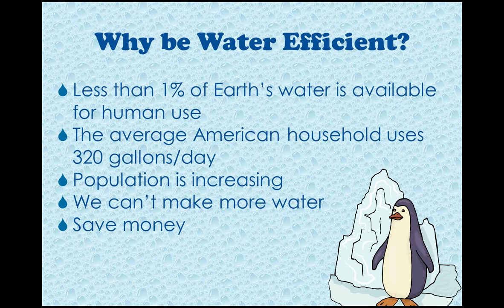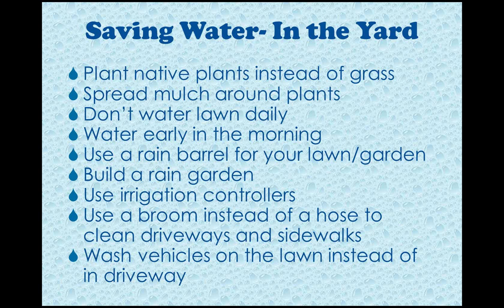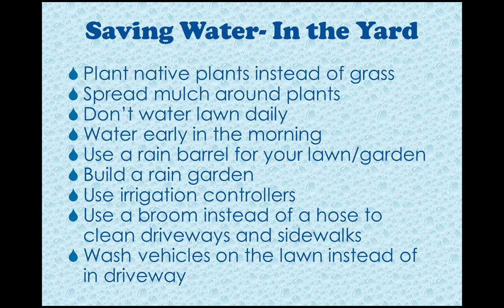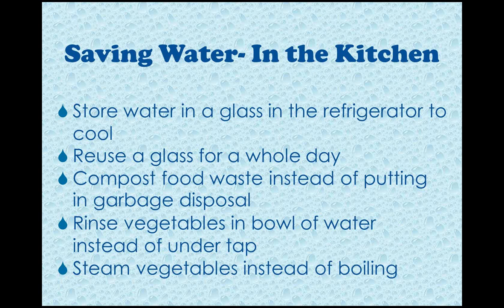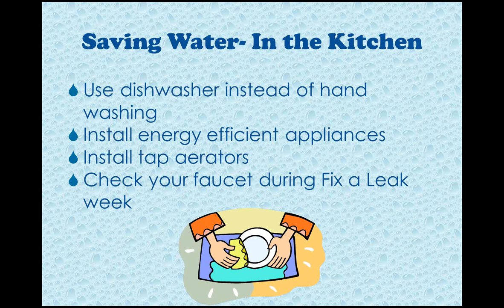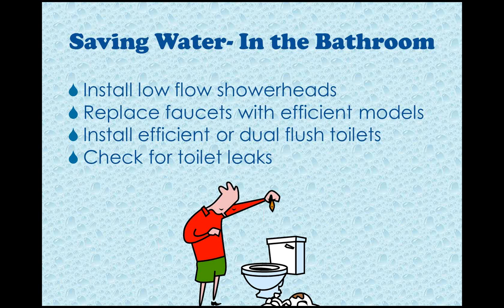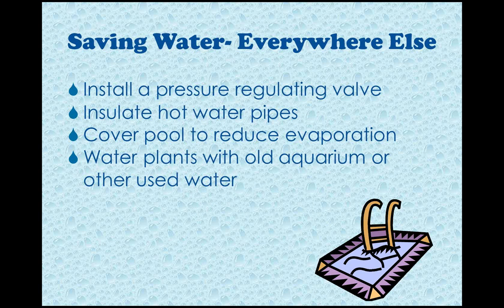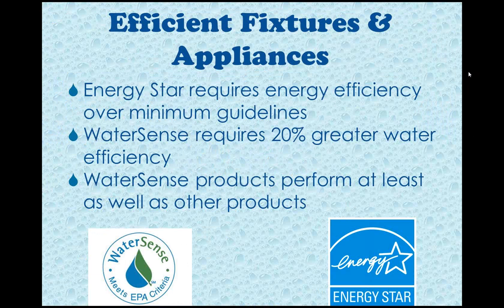Household Hints on Saving Water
10th webinar in the Environmental Matters Webinar Series.  We discuss how to save water around the home. Presented by Jillian Schubert Edwards.